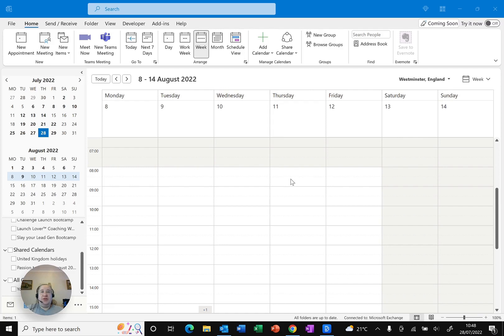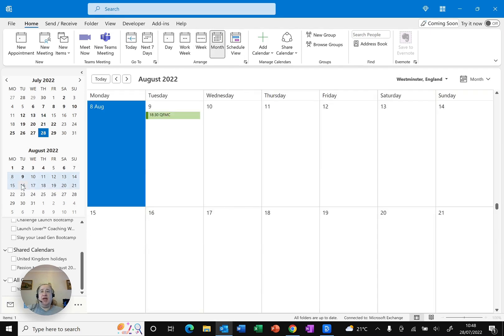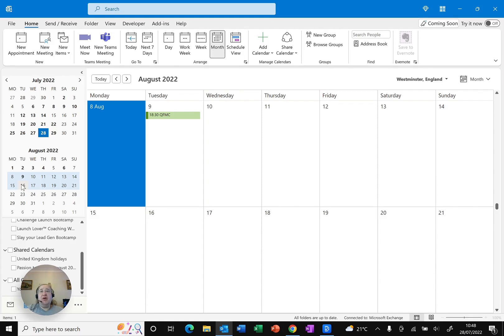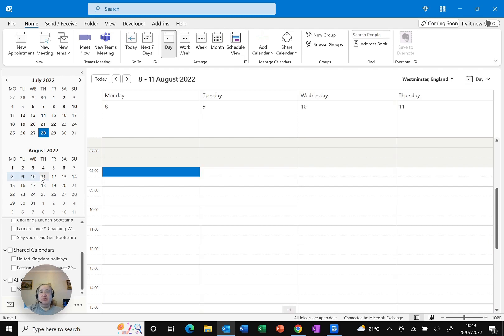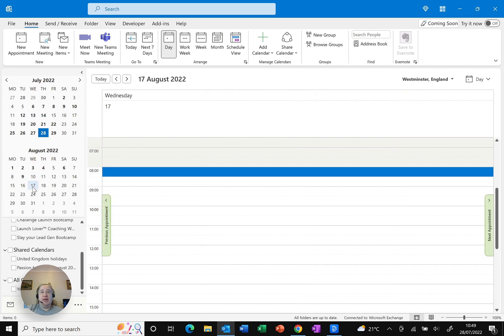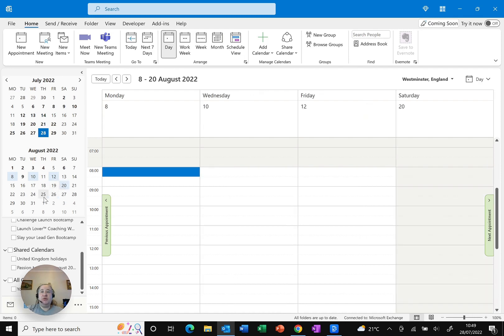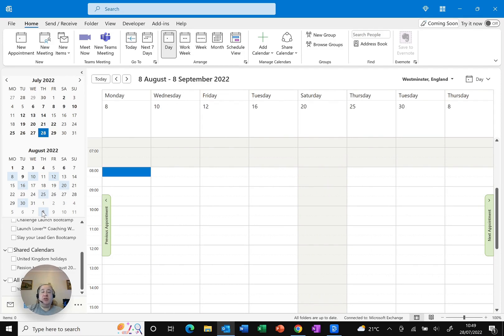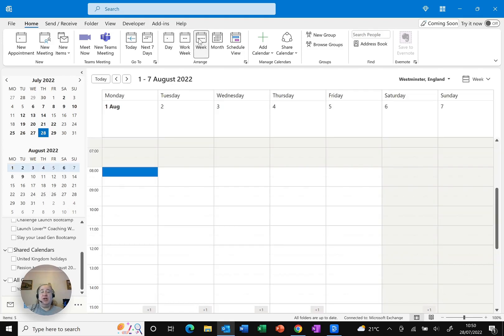How To See Multiple Days At Once In Outlook Calendar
Do you need to see multiple days at once in your Outlook Calendar?

In this helpful video, I show you how to view different dates side-by-side in your Outlook Calendar. This is a great way to quickly compare schedules and plan ahead!

00:00 How To See Multiple Days At Once In Outlook Calendar
00:10 View Two Weeks
00:31 View A Range of Days
00:54 Select Specific Days/Dates
01:31 Return to Normal Date View
01:43 Thumbs up and Subscribe